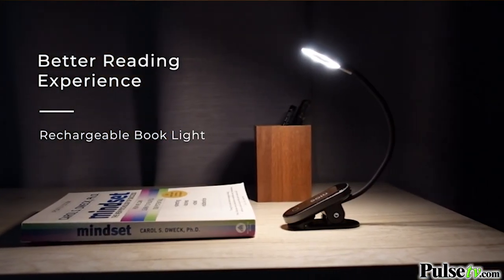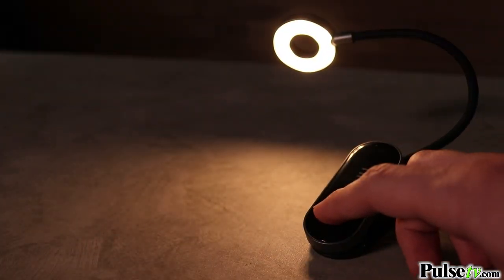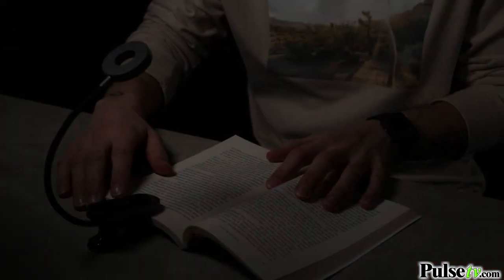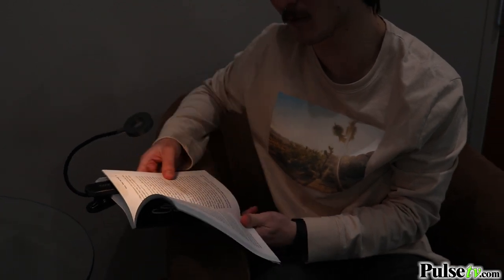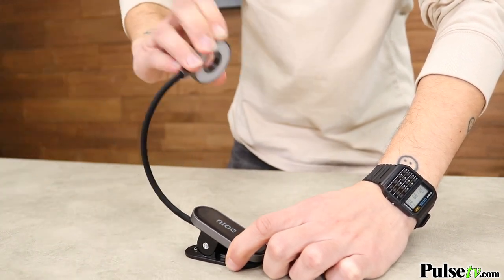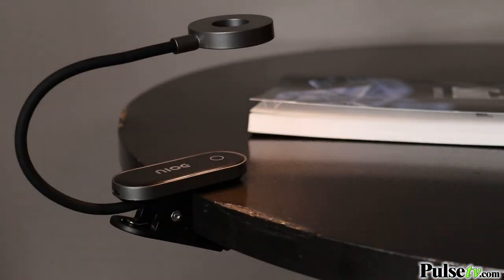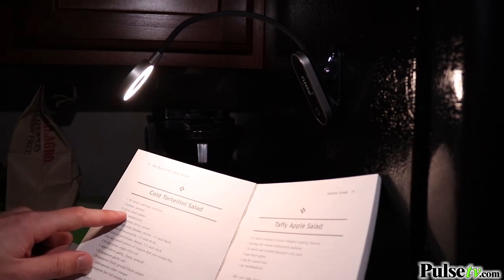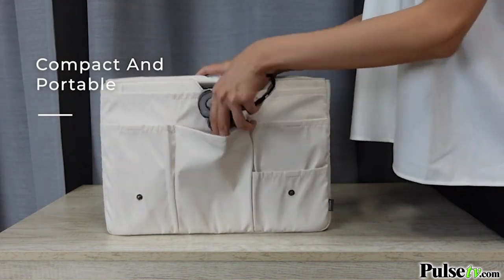Rechargeable Book Light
The Nioe cordless LED book light uses 12 LEDs with 10%-100% dimming brightness and 3 different color temperature. Just easily touch and hold the switch to adjust the brightness and short touch to change color temperature.

With the adjustable magnetic clip you can easily secure the clip on the book, magazine, or electronic device. This light is also perfect for use with a music stand, craft table, and other flat surfaces.